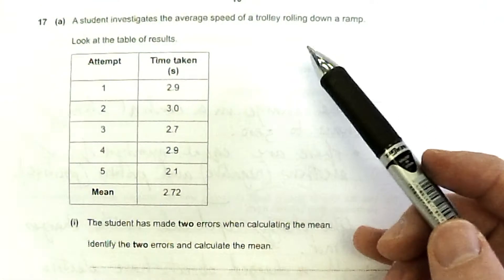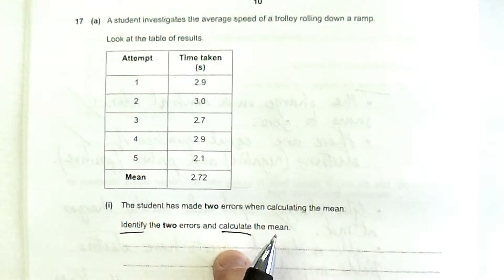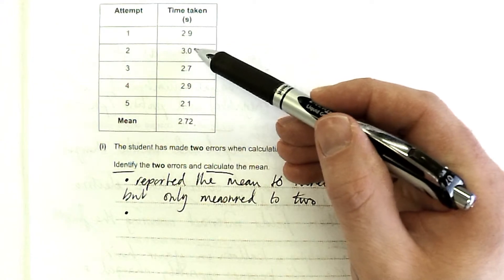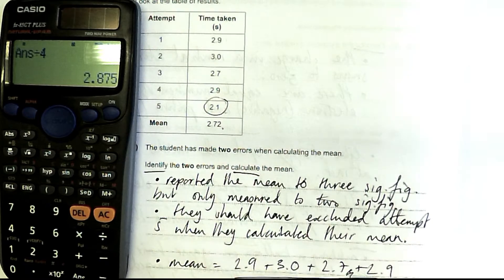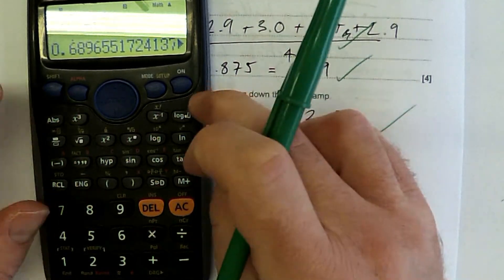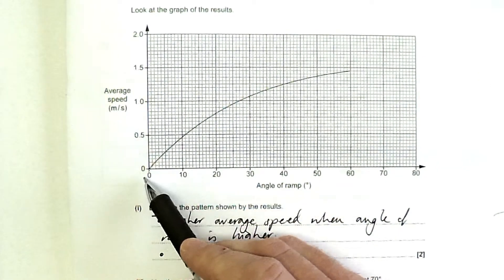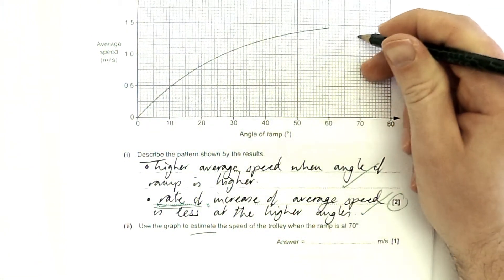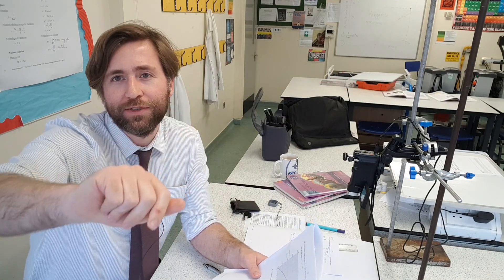Average Speed Experiment - OCR Gateway Physics Paper 3 Higher P1-4 Exam Paper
An exam run through of an OCR Gateway GCSE Physics Paper.   This question on measuring speed, using the context of an experiment changing the angle of a ramp and measuring distance and time and calculating speed.  There is a good evaluative type question as well!  There are lots of questions in this video, on properties of matter, motion and forces, electricity and magnetism.  See the rest of the playlist for full run-through of this paper.